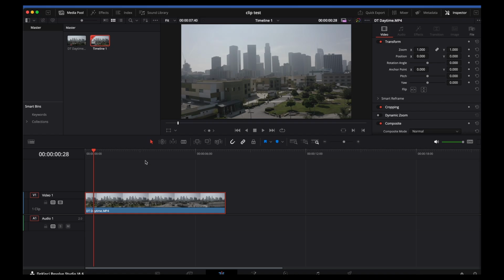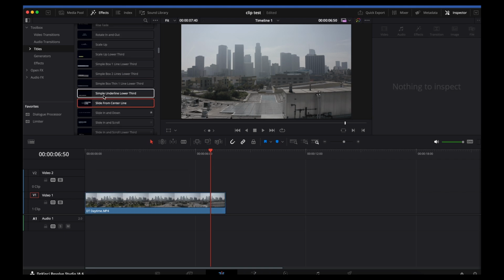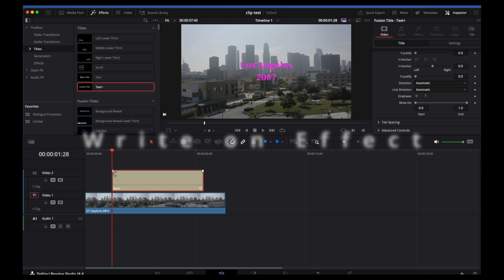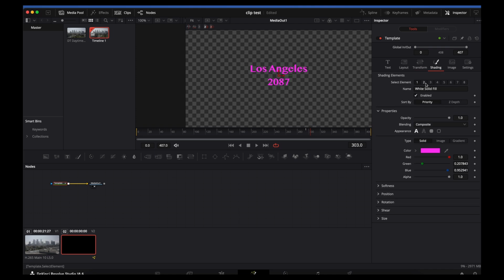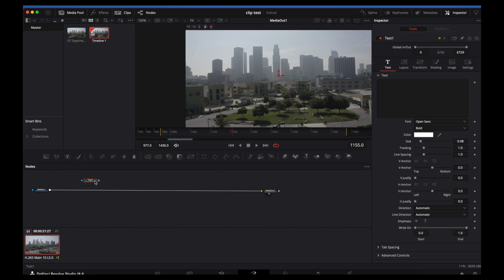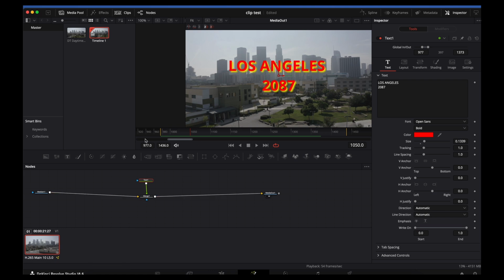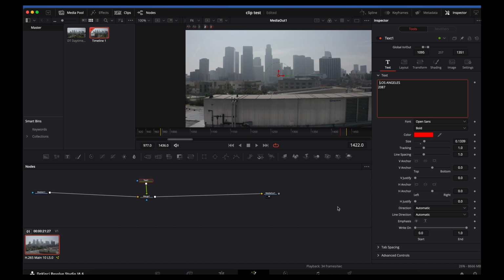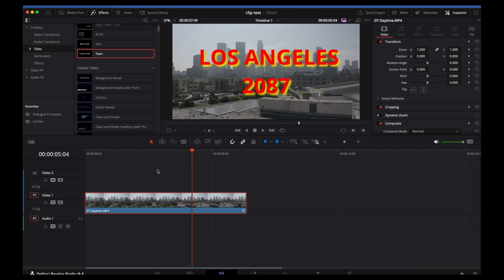How to Add Text in DaVinci Resolve | Beginner Tutorial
Learn how to add text to your videos in DaVinci Resolve — perfect for titles, lower thirds, captions, and simple graphic overlays.

Whether you’re making YouTube videos, short films, or client work, this is the fastest way to get started with titles in Resolve.